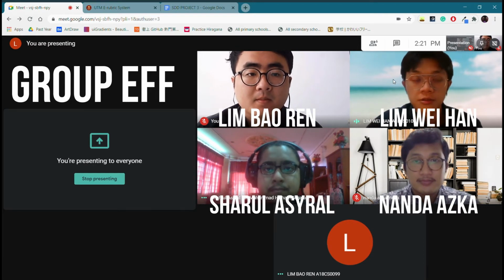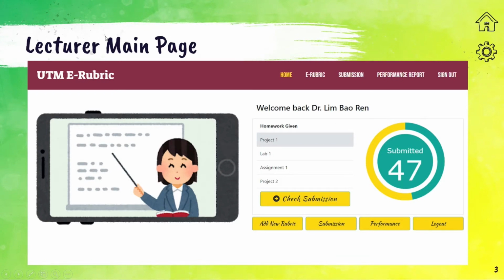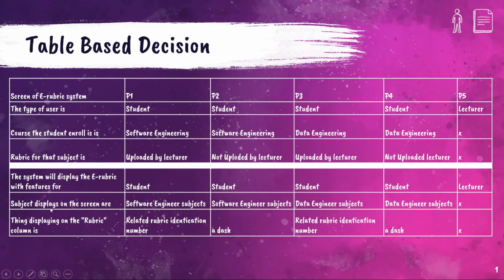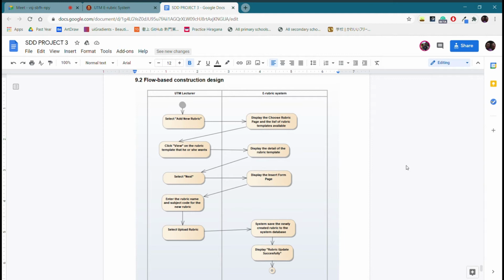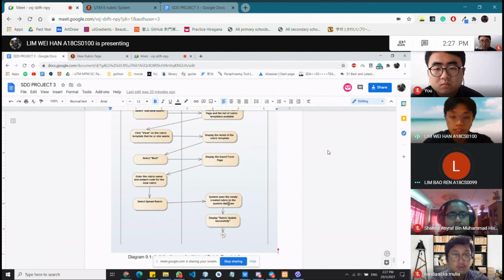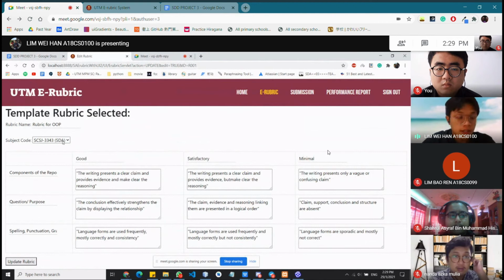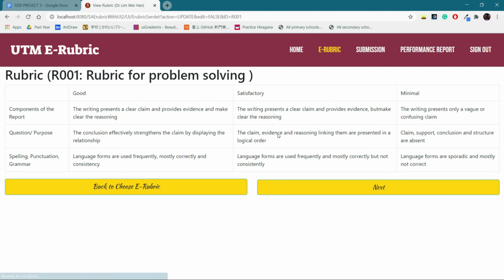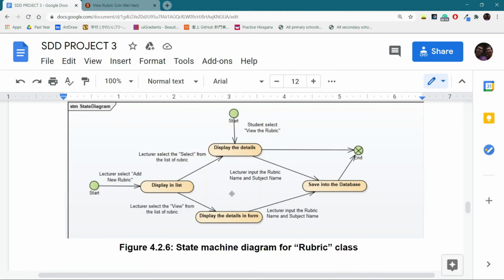Group Eff: Software Design and Architecture Project 3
Project 3 Presentation
1. Table based decision
2. Flow based decision
3. State based decision